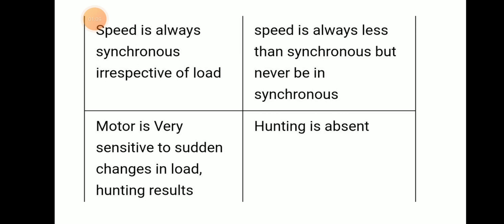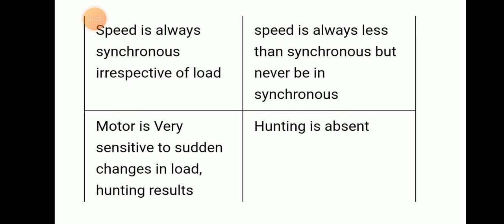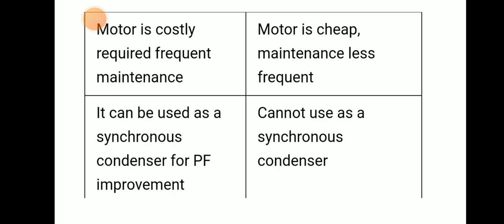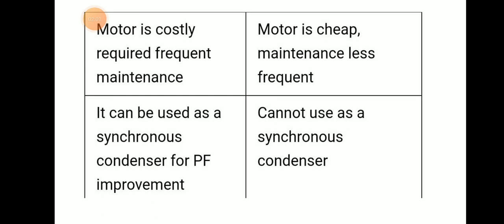Synchronous and Asynchronous Motor Difference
Difference between Asynchronous motor and synchronous motor